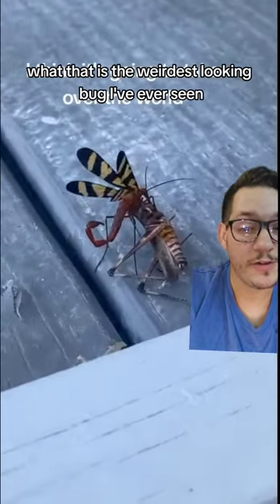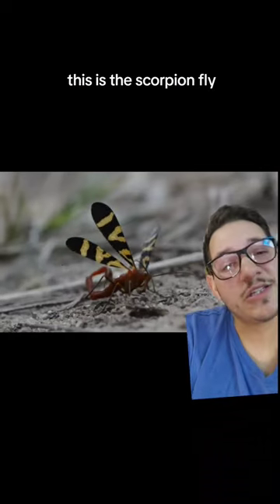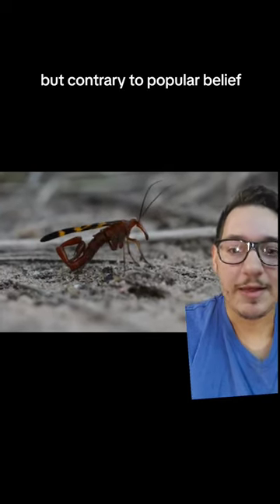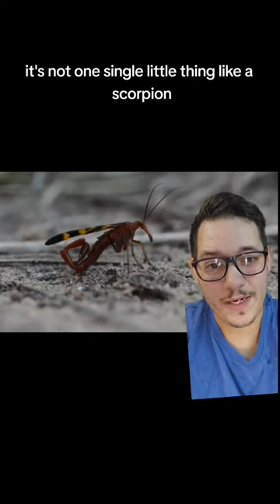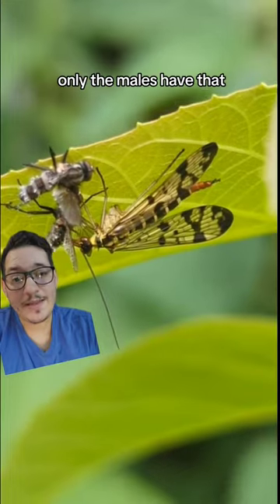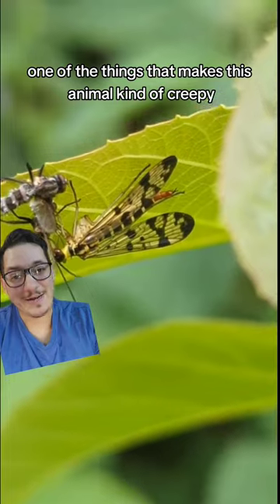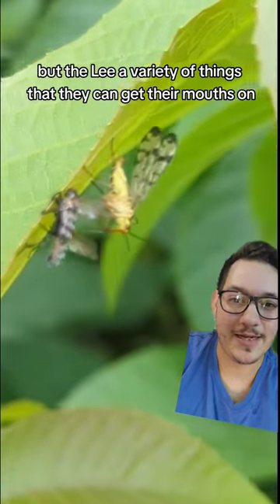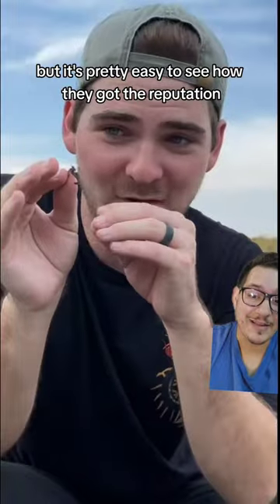The Scorpion fly is nightmare fuel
The scorpionfly is harmless